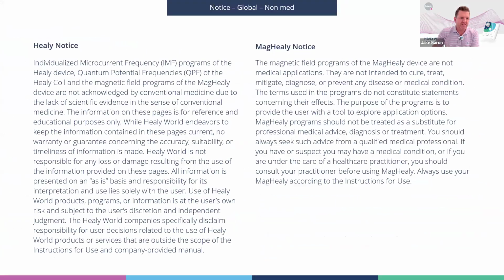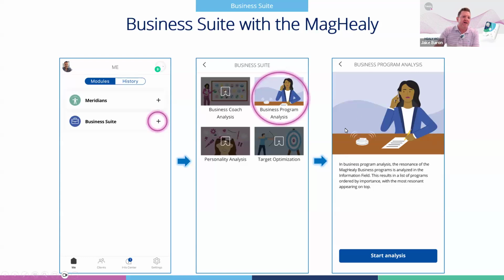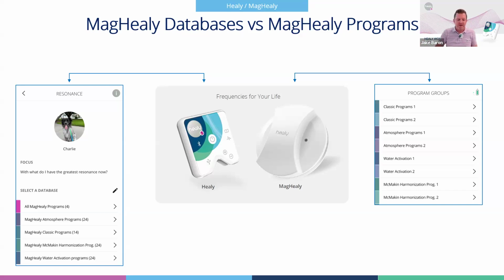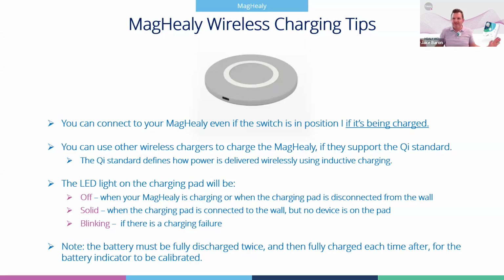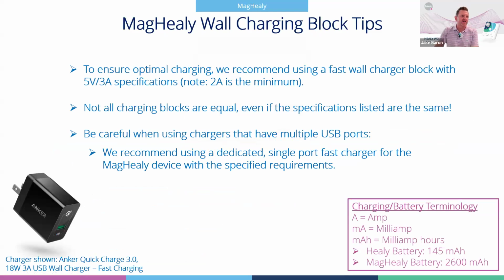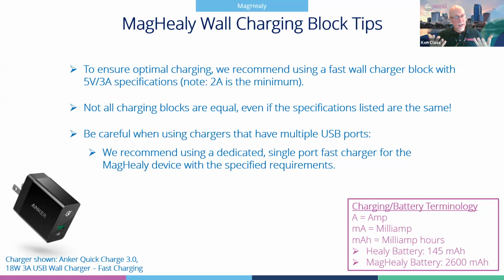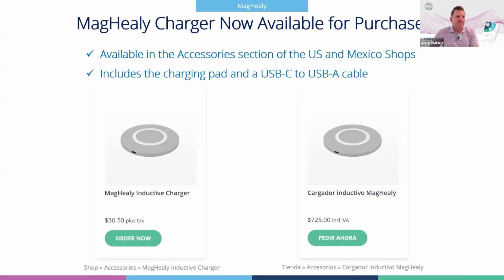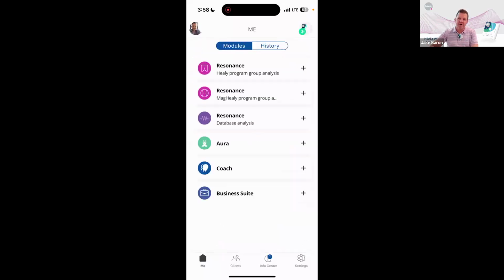Healy for Beginners & Beyond | MagHealy Charging Tips, MagHealy Databases & Programs, Business Suite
Here are the topics we discussed during Healy for Beginners & Beyond on June 27th, 2024! Future Beginners & Beyond Zoom calls are held on select days at 3:00 pm EST at (join Please also join us live for Tech Tip Tuesday every Tuesday at 8pm EST / 5pm PST on Zoom (join and ask us your Healy questions in the chat!

00:00 Introduction
03:13 How to Use Your MagHealy With the HealAdvisor Analyse 2 App
06:32 MagHealy/Healy HealAdvisor Analyse Module Comparison
09:36 Business Suite Overview
17:02 MagHealy Databases vs MagHealy Programs
23:29 MagHealy Charging Tips
32:30 MagHealy Wall Charging Block Tips
47:22 MagHealy Wireless Charger Overview
50:29 Wireless charger now for sale in the Healy Shop!
52:19 HealAdvisor Analyse 2 App Live Demonstration: Switching Between Your Healy and MagHealy